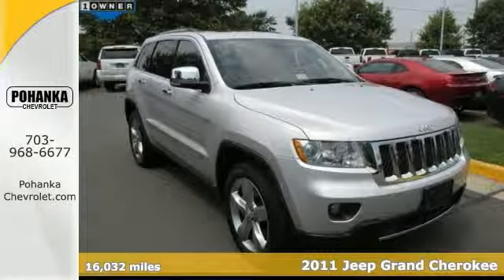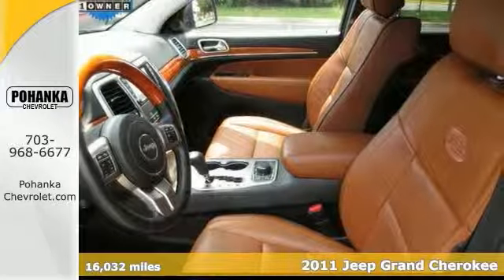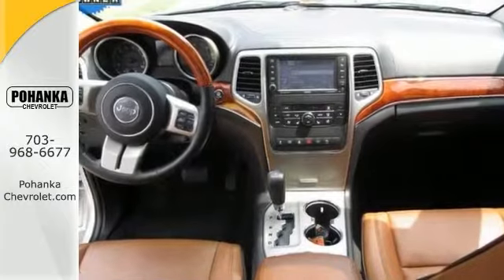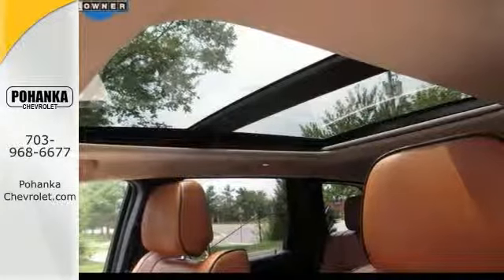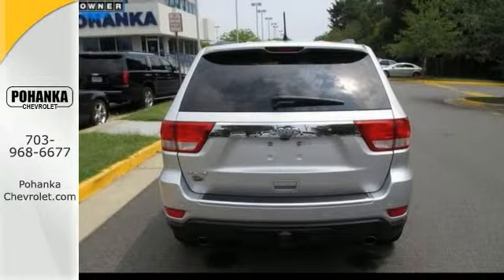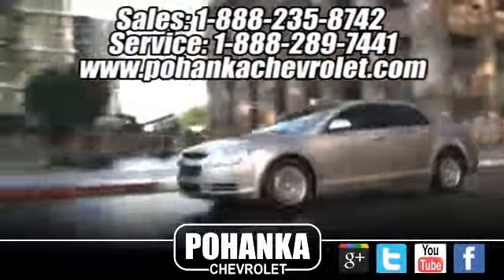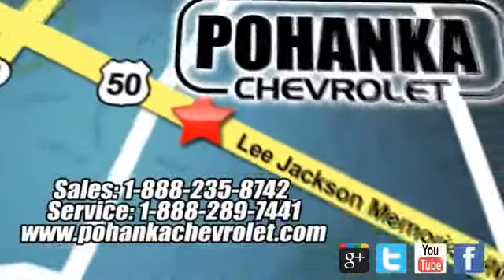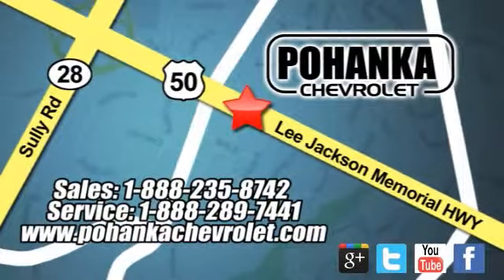2011 Jeep Grand Cherokee Chantilly VA Washington-DC, MD CP14180 - SOLD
Year: 2011
Make: Jeep
Model: Grand Cherokee
Trim: Overland
Engine: 5.7L V8 Multi Displacement VVT
Transmission: 5-Speed Automatic
Color: Silver
Mileage: 16032
Stock #: CP14180
VIN: 1J4RR6GT0BC722998
5.7L V8 Multi Displacement VVT, 4WD, Carfax one Owner , Heated Seats, Nav / Navigation / GPS, Navigation System, and Sunroof / Moonroof. Located right next to Dulles International Airport on Route 50 in Chantilly, Fairfax VA. This great-looking 2011 Jeep Grand Cherokee is the SUV that you have been hunting for. Has grunt off-the-line. Road & Track calls the Grand Cherokee a vehicle with a pleasing, quiet cabin and a handsome exterior. All prices exclude taxes, title, license, and dealer processing fee of $499.00. Published price subject to change without notice to correct errors or omissions or in the event of inventory fluctuations. All features not on all vehicles. Vehicles shown are for illustration purposes only.

Address:
13915 Lee Jackson Hwy